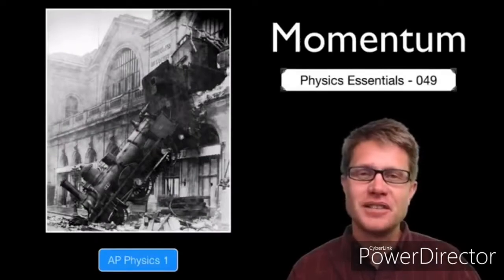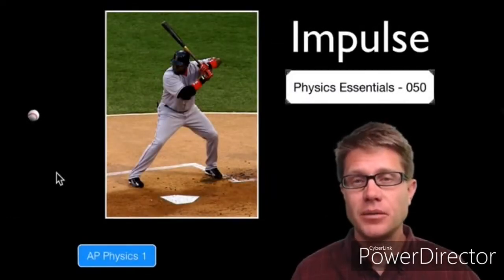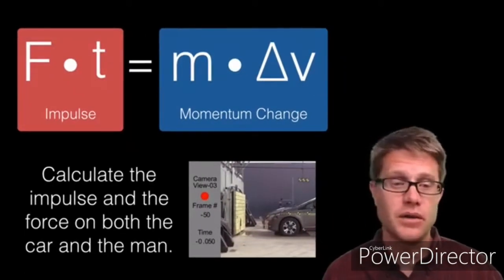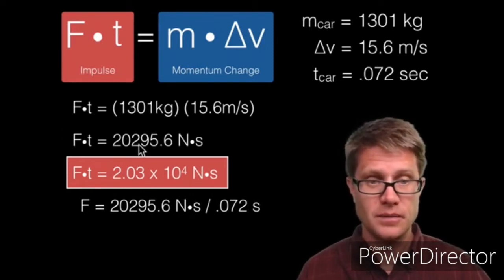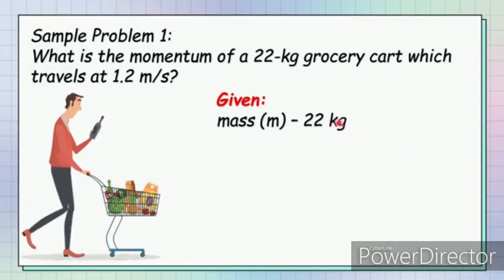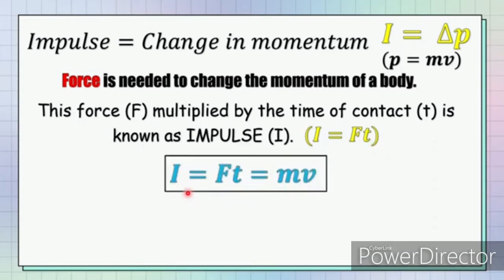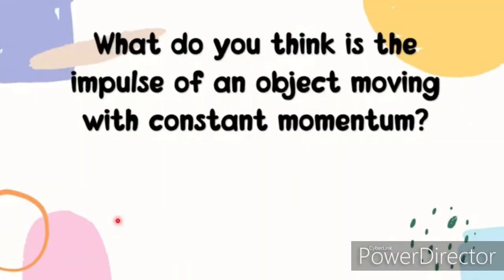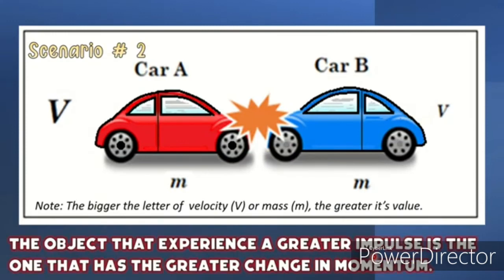RBI Grade 9 Week 3 Quarter 4: Momentum n' Impulse